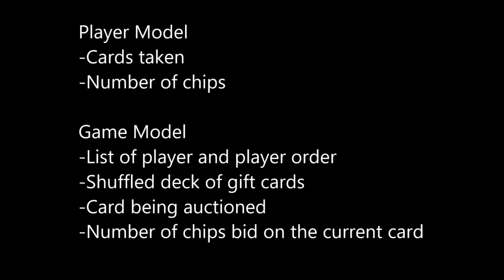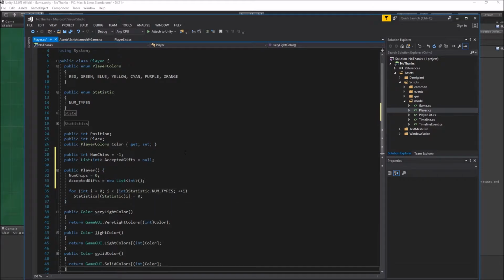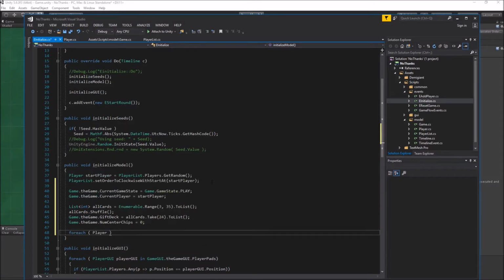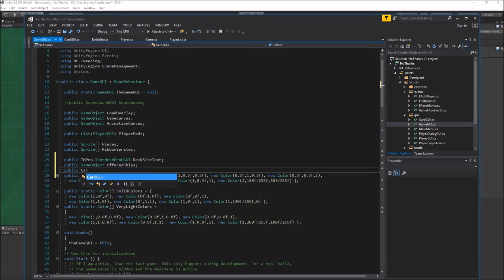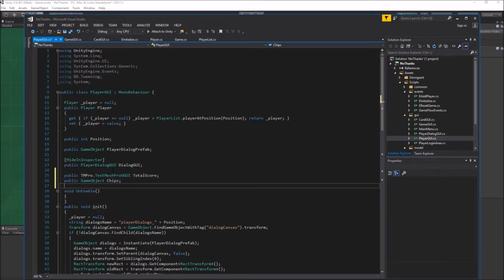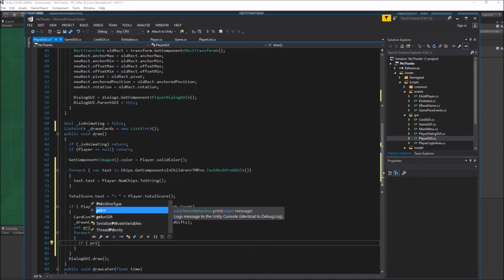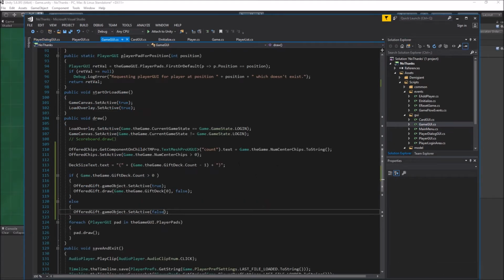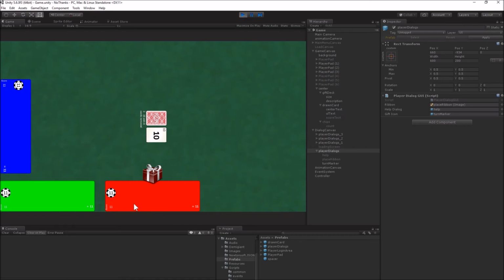Board game conversion tutorial - Part 5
A tutorial where I demonstrate how I convert board games for the touch table with Unity.

In part 5 I add script code to model the game and to draw the UI based on the current game state.

For lots more information about the code and plugins, and to download everything that you need to follow along with this video.